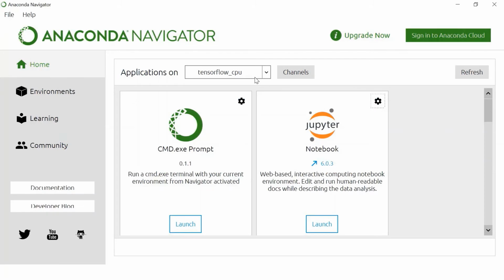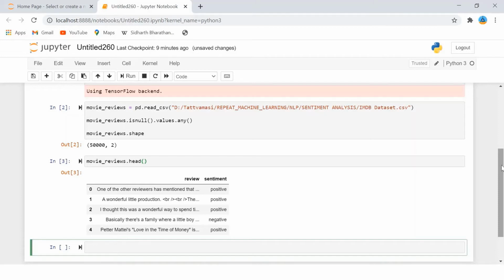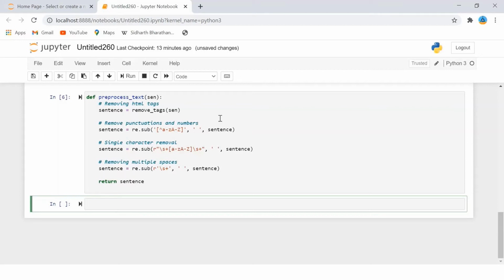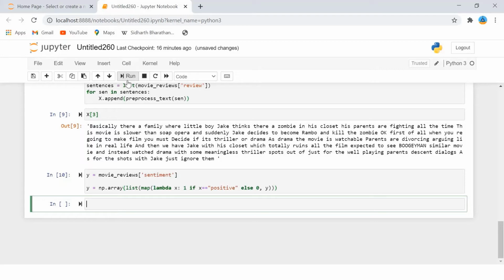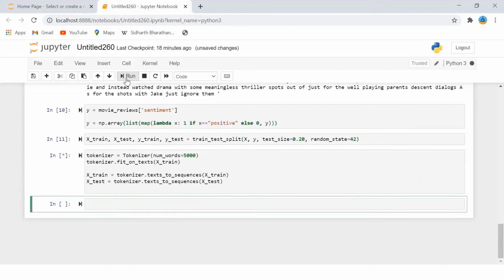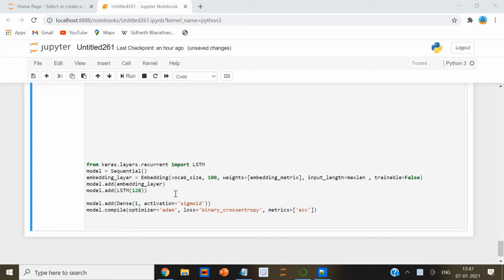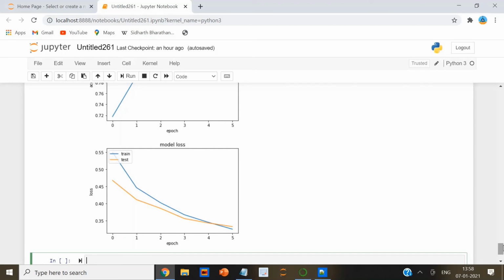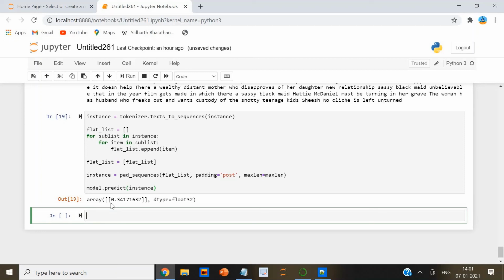Sentiment Analysis Text Classification | Keras RNN LSTM | Natural Language Processing NLP tutorial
Sentiment analysis refers to the use of natural language processing, text analysis, computational linguistics, and biometrics to systematically identify, extract, quantify, and study affective states and subjective information.